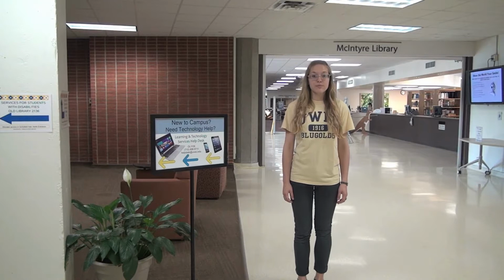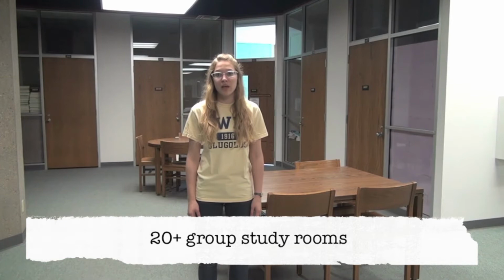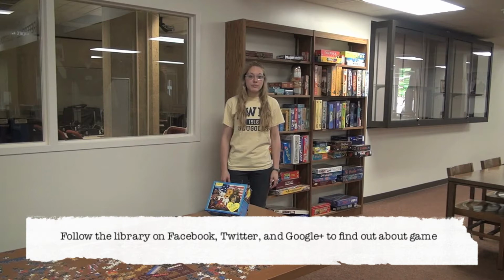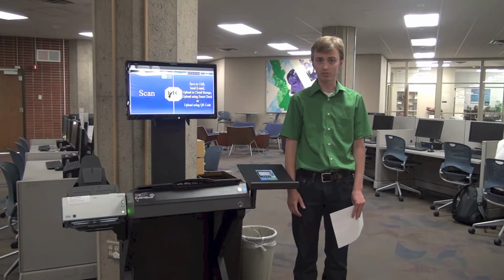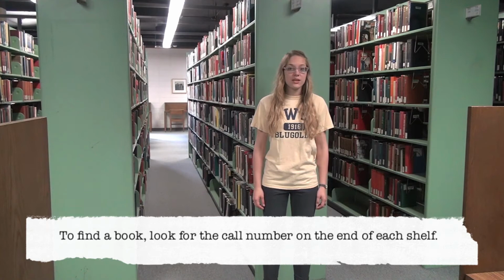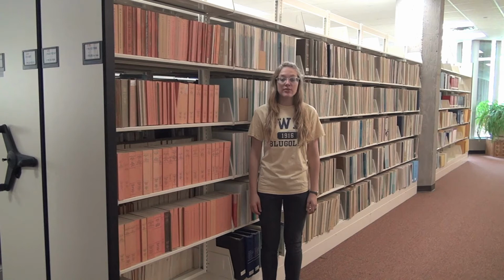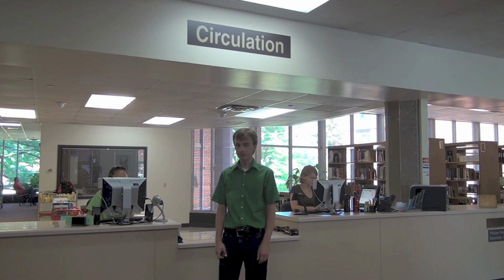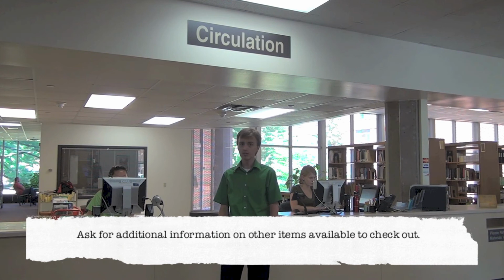McIntyre Library Video Tour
Learn about McIntyre Library on the UW-Eau Claire campus.

In this video, your tour guides will show you the various spaces within the library - for studying or for taking a break, talk to you about the technology available in the library, show and discuss the content (books, articles, etc.) that you have access to as a student, and describe the ways to get help from staff members in the library.